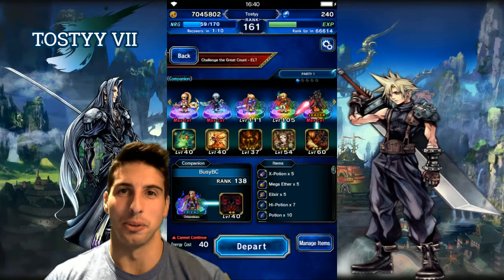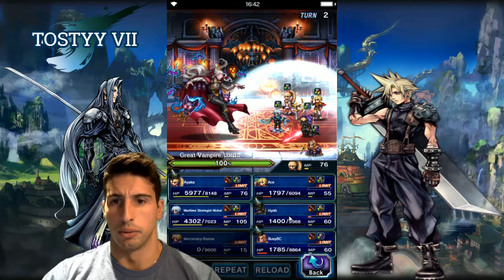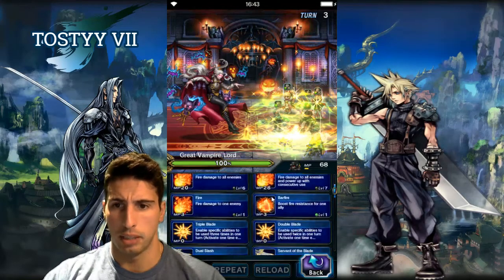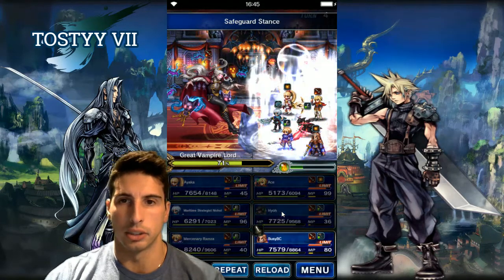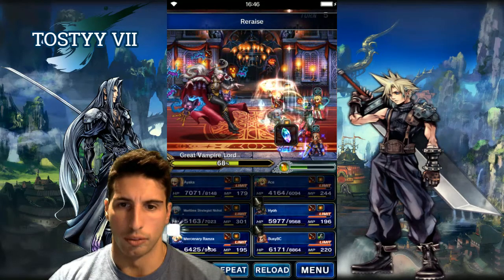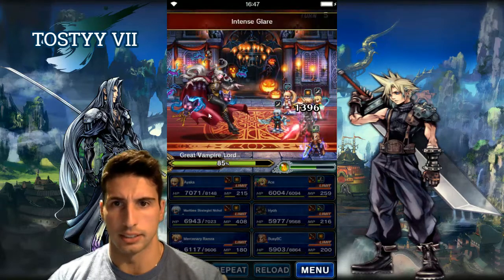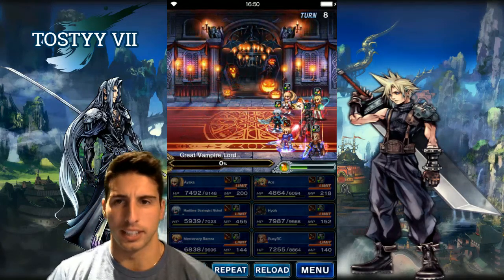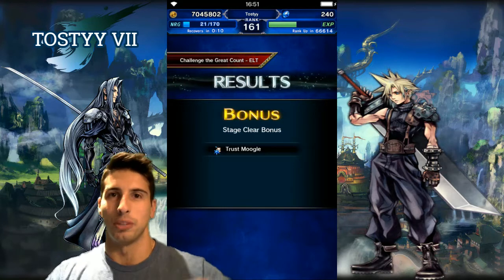Challenge the Great Count Elite All Missions - [FFBE] - Final Fantasy Brave Exvius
Let's take on the Great Vampire lord from the Challenge the Great Count event in ffbe global. This video will help you out if you are having a hard time on beating the boss. make sure you keep his atk and mag broken and your party has charm resist up for maximum effiency.